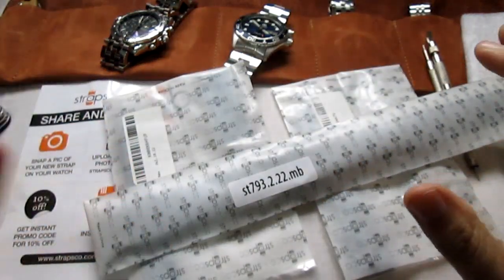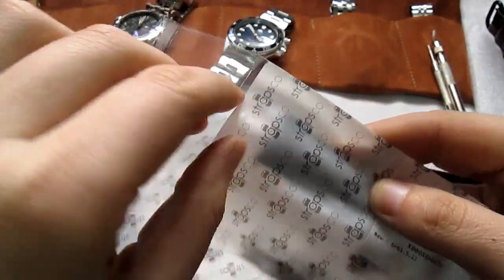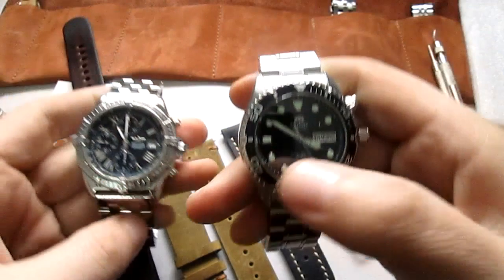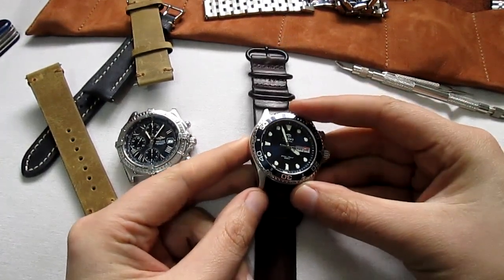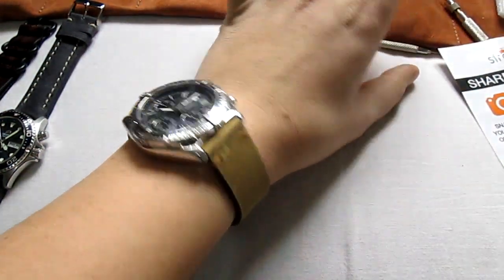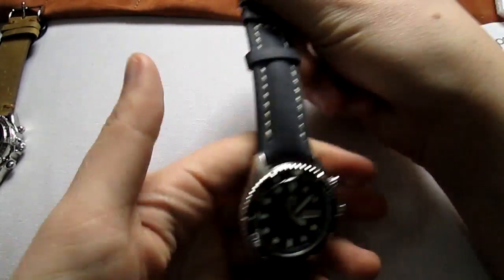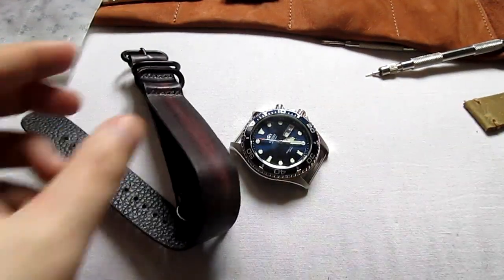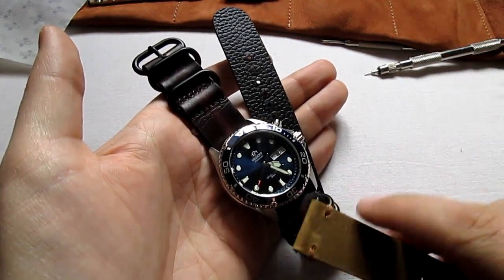Make your Old Watch Look Like New! Change the Look of your Watch with some StrapsCo